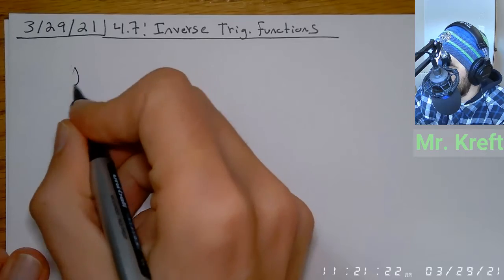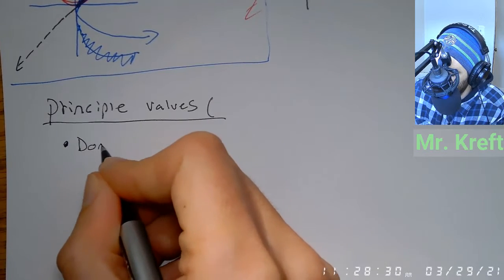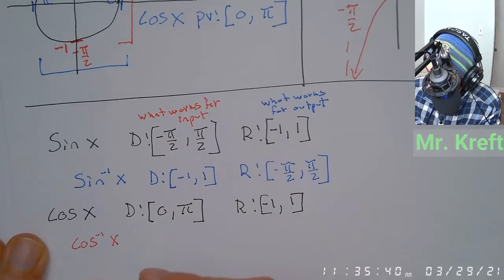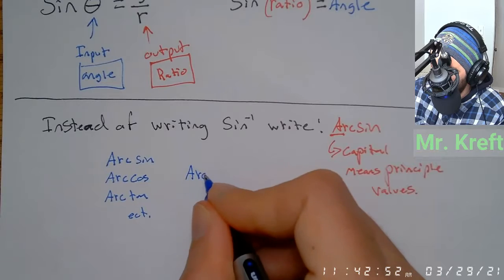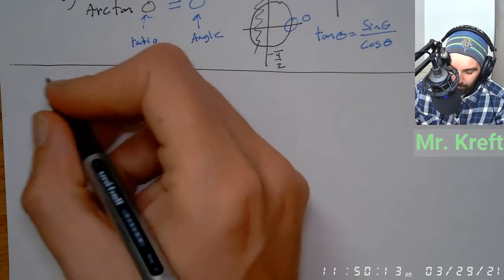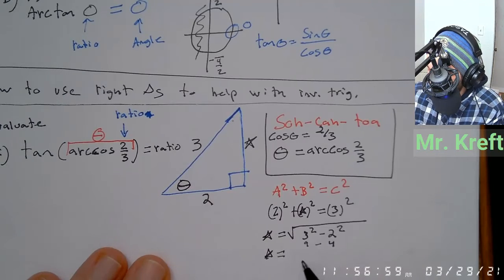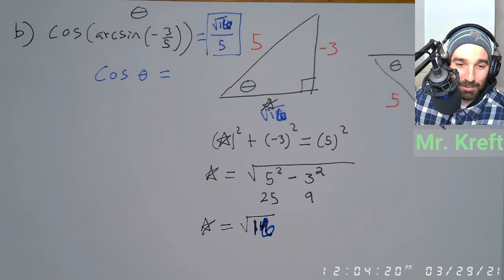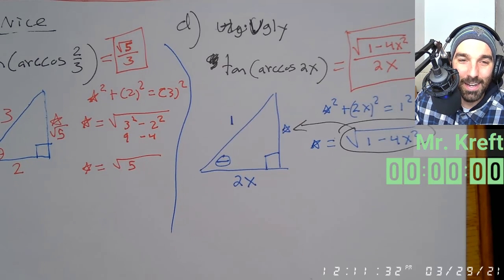4.7: Inverse Trigonometric Functions